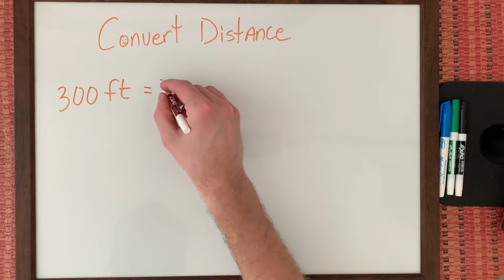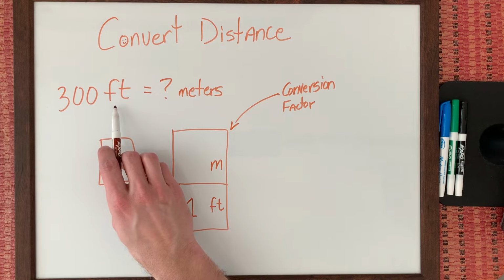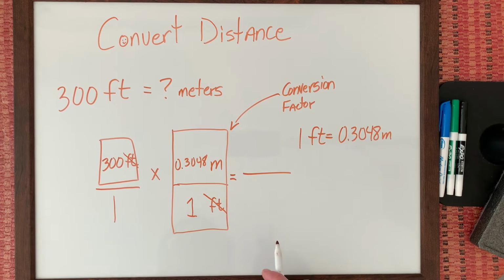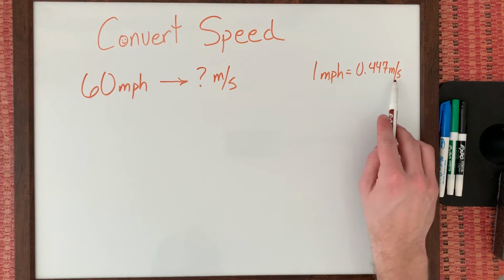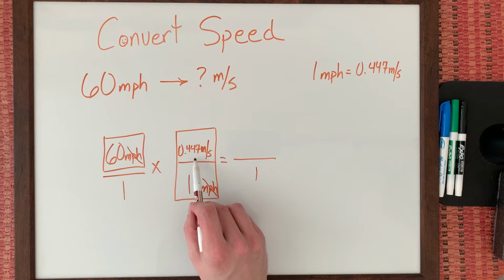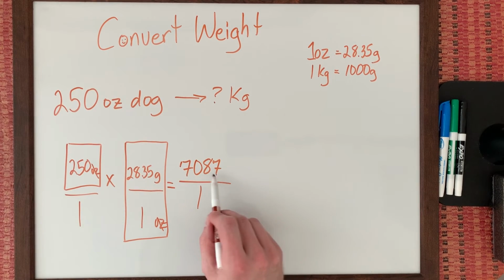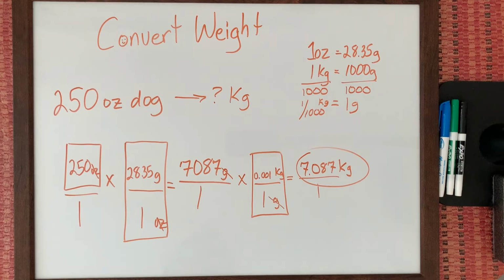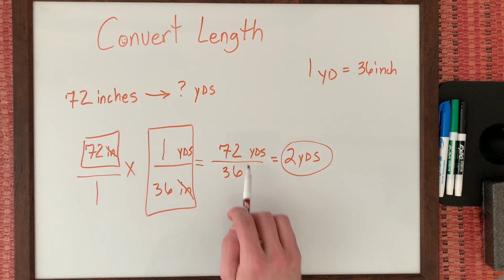Unit Conversions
Learn how to convert Distance, Speed, Weight, and Lengths. Looking for Metric Conversion help? It's right here, along with other handy conversions.